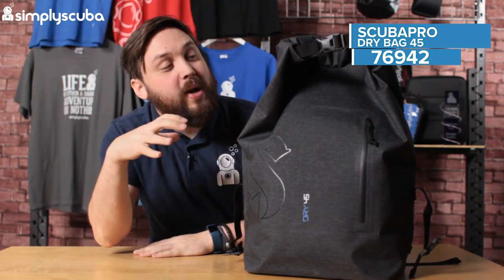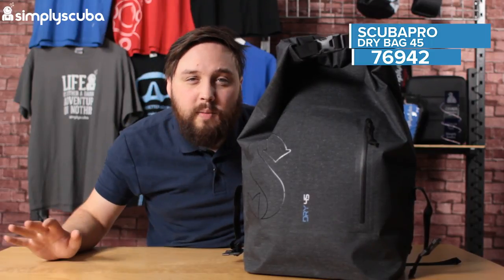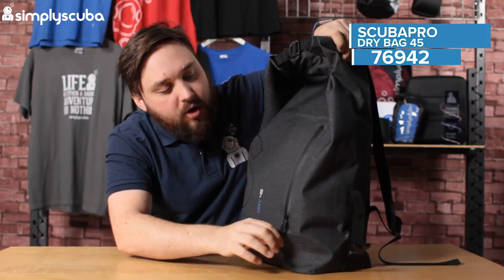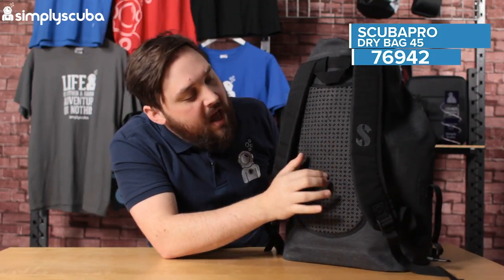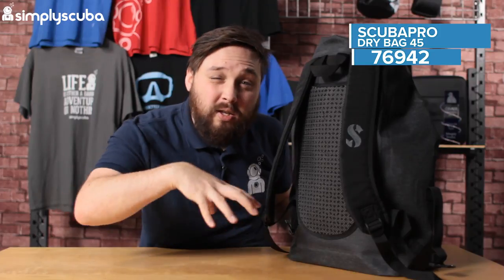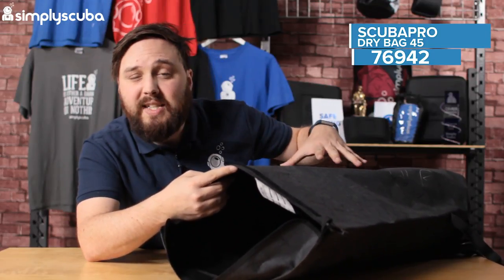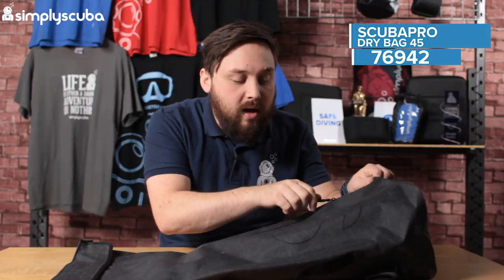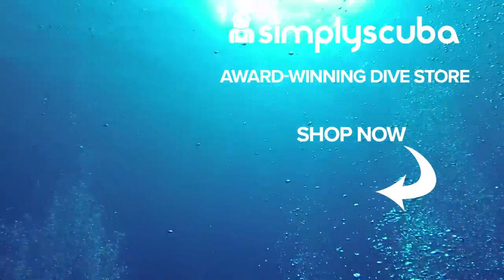Scubapro Dry Bag 45 Review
The Scubapro Dry Bag 45 is a large roll-top drybag backpack to keep your dry stuff dry and wet stuff contained.  The water tight 500D nylon material has a TPU coating making it both tough and watertight so whether you're trying to keep your dry valuables dry in wet weather or keep your wet gear from leaking all over your car after the dive the Dry45 has your back.

::Contributors::
- Simply Scuba
- Scubapro

::Team::
Presented By: Mark Newman
Written By: Mark Newman
Filmed By: Shaun Johnson
Edited By: Shaun Johnson